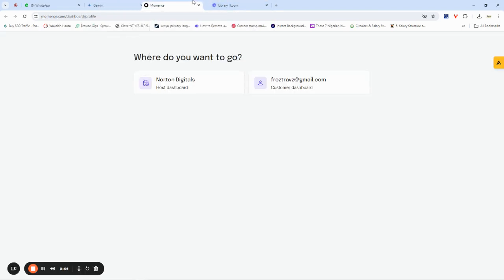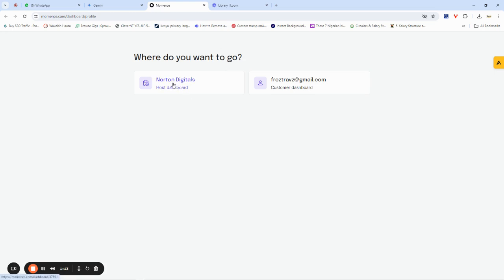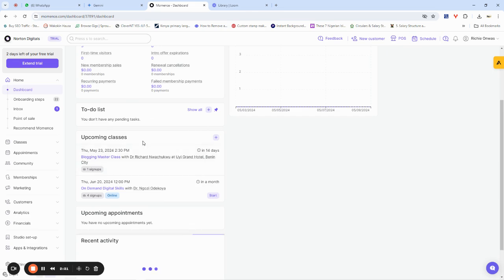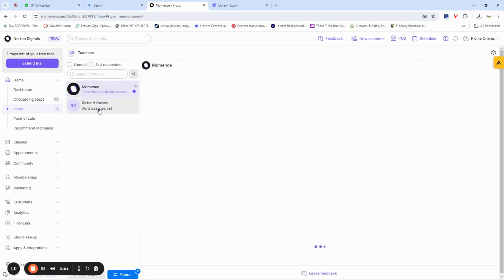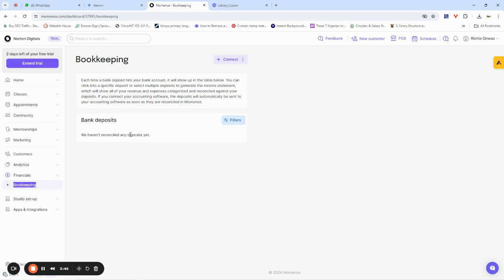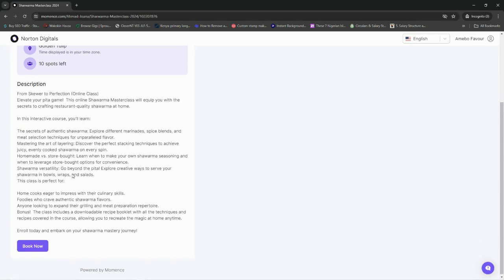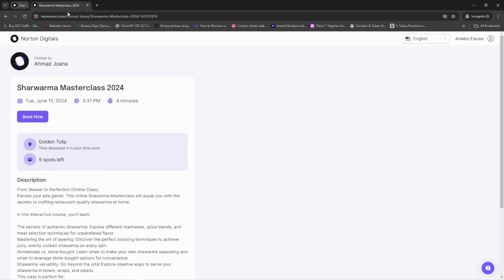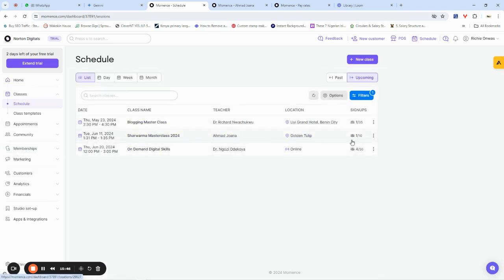How to Create a Class On Momence & Receive Bookings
Momence is the best Appointment setting tool for you if you're a business owner who specialises on Spa, Gym, Fitness, Hair Salon, etc!

This too is so excellent that deploying it for your business boosts profitability and growth!

Here is a Beginner Guide on how to set up your first class on Momence and you'll also learn how to Add teachers, their pay rate as well!

Join me as we explore this together